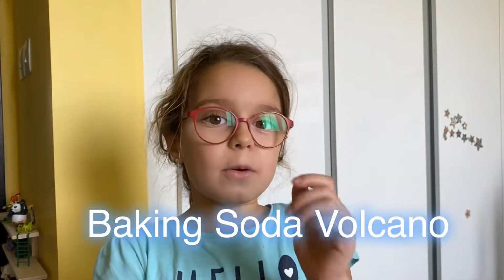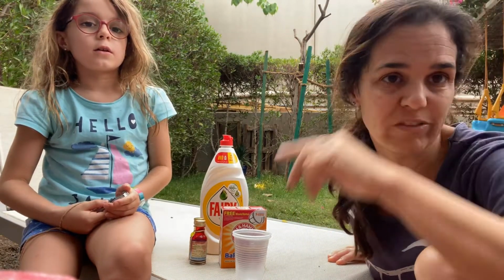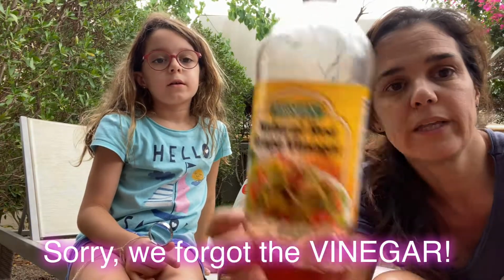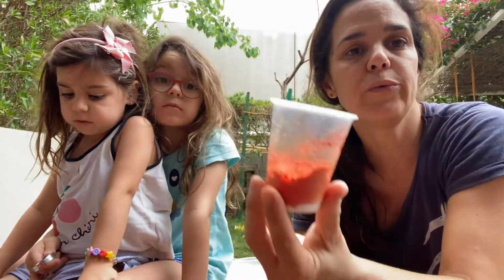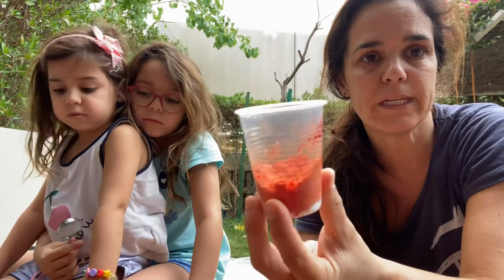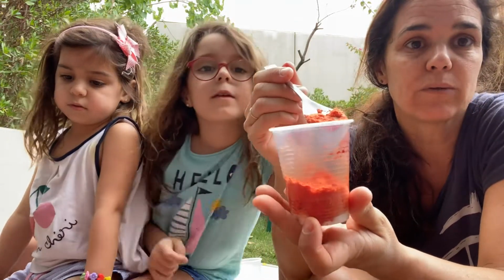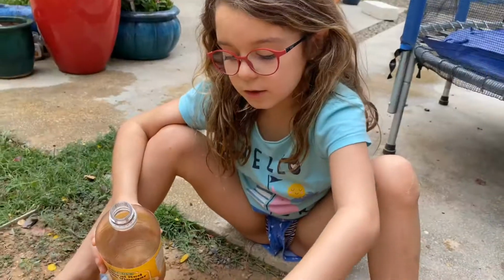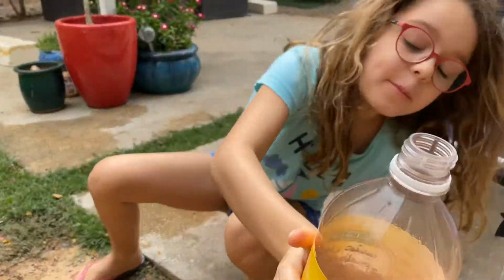How to make a volcano with baking soda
You only need 4 ingredients: baking soda, food coloring, dish soap and vinegar! Super easy and fun!